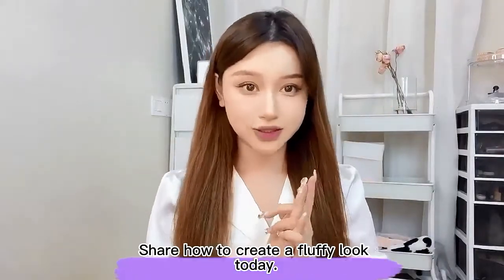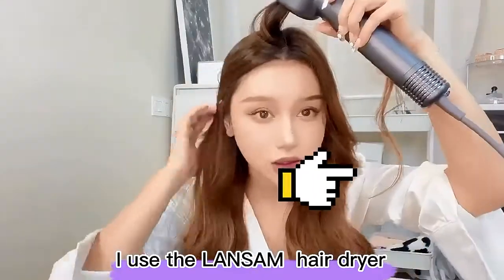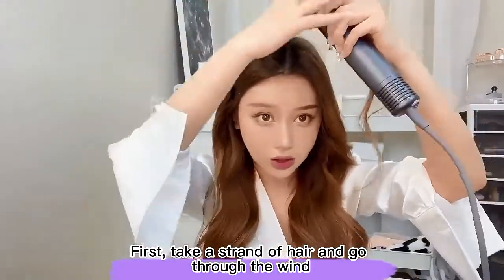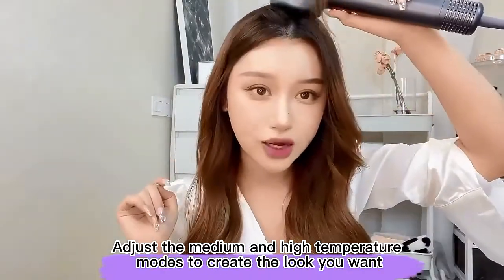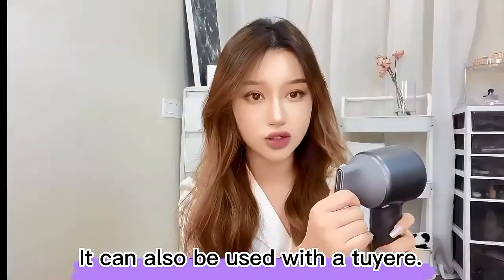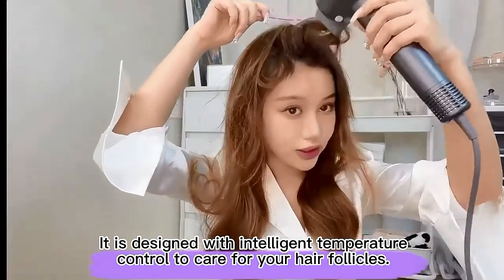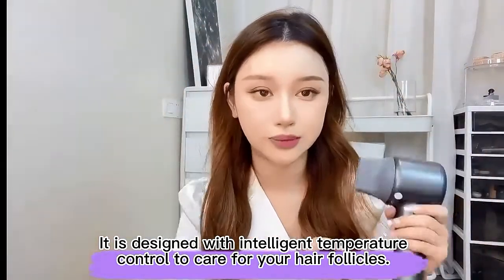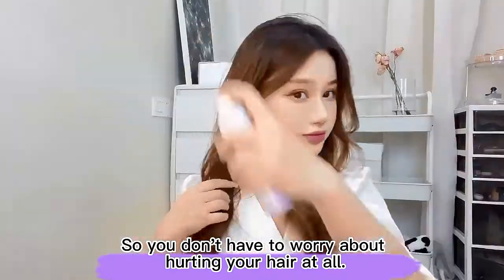Top Selling Festival Gift Adjustable Brushless Motor Negative Ions Hair Dryer Manufacturers OEM